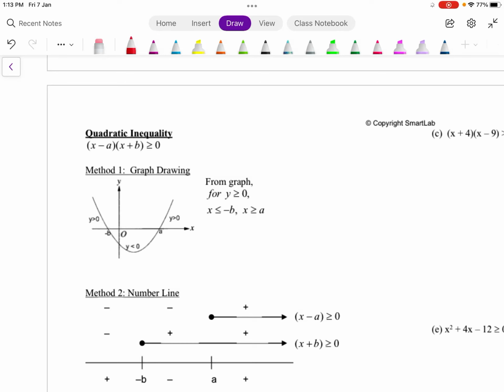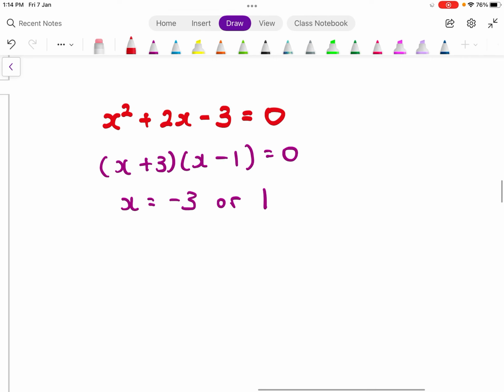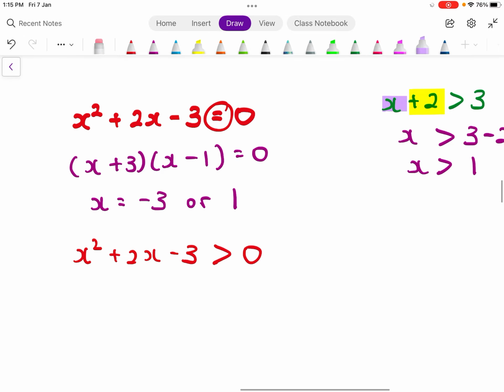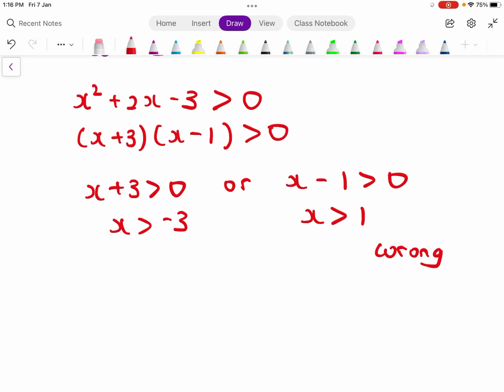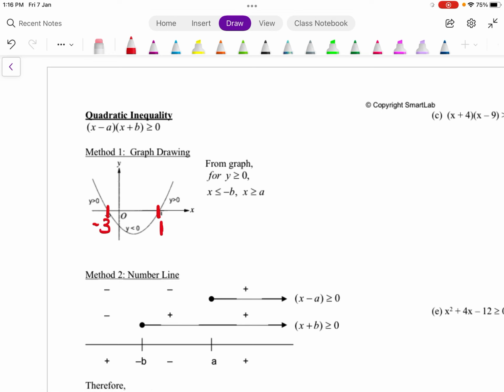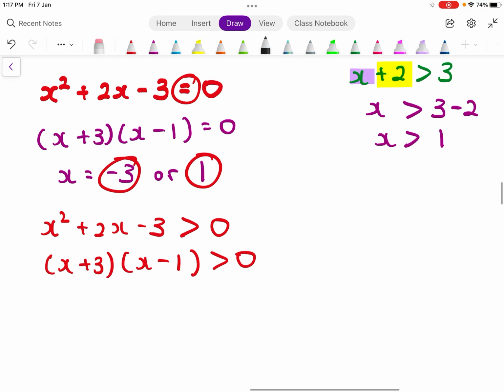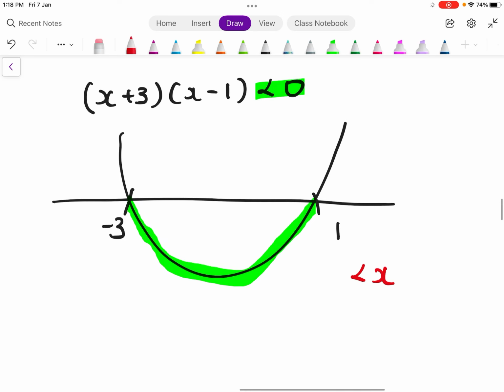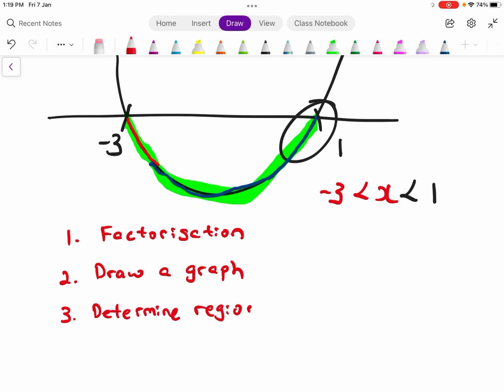Quadratic Inequalities (Method 1-Graph)